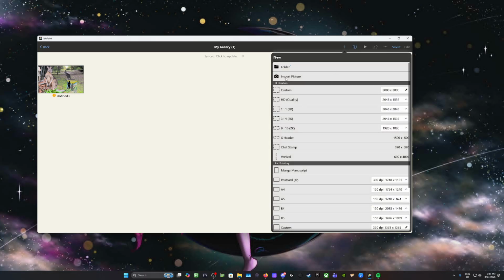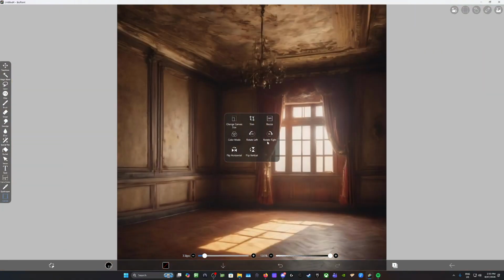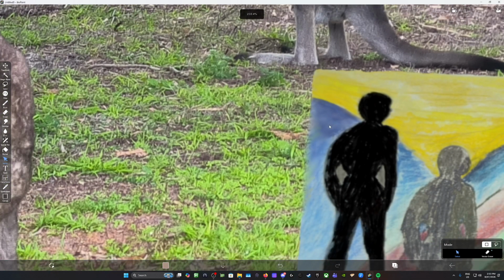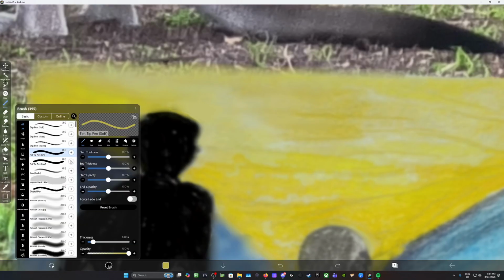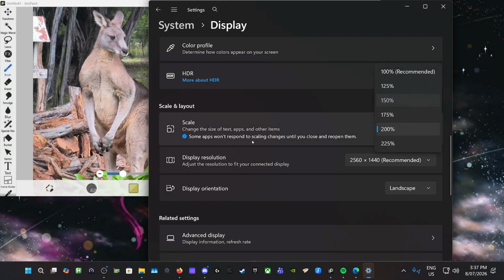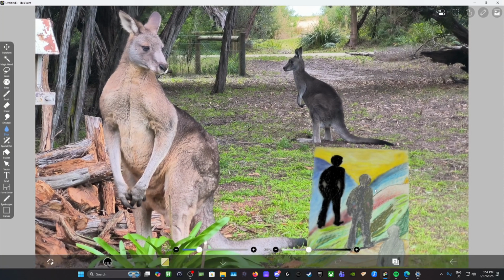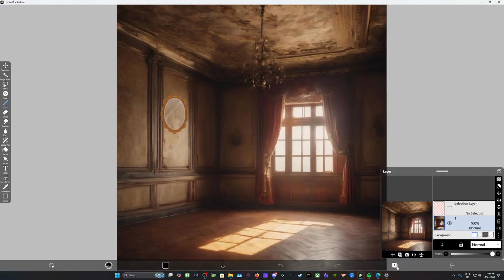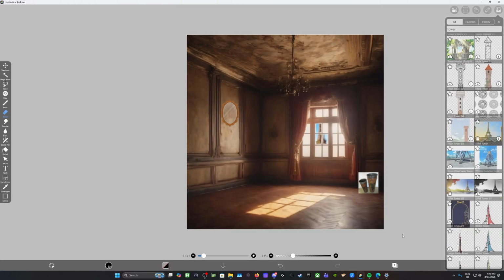Testing IbisPaint using only a Moues and Keyboard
Hi my name is Wilfred West and im starting to get back into Art, this picture was made 38 years ago and im going to try to bring it back to life i have not done any artwork for 38 years and this was my first time using IbisPaint with only a Moues and Keyboard i hope you like the video and any tips would be Helpful.

The Thumbnail was made by a really great friend and Artist DaddyChuya who has inspired me to get back into art after 38 years

her Twitch channel is   / daddychuya

Broadcasted live on Twitch -- Watch live at   / cmdrblackstarlord